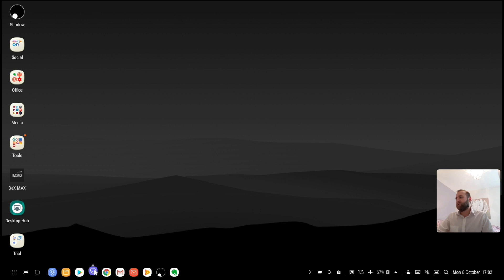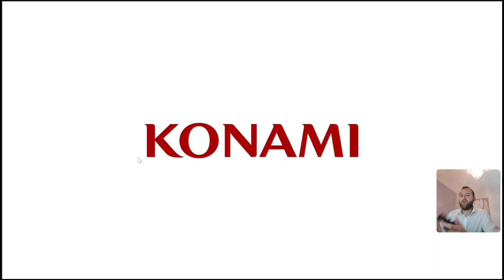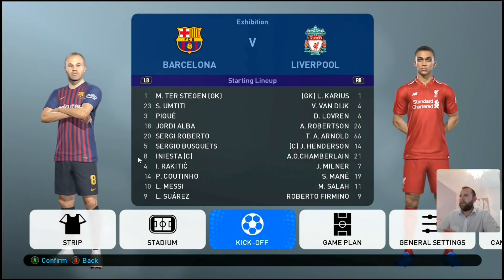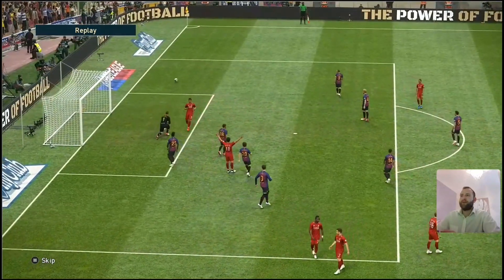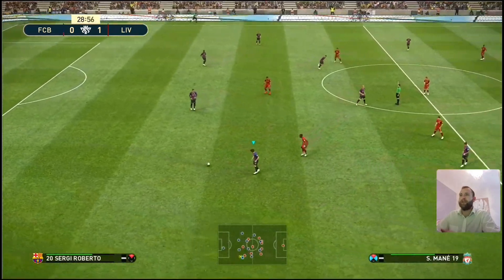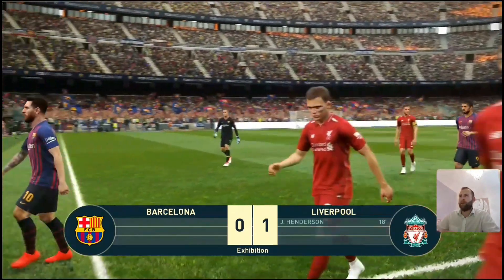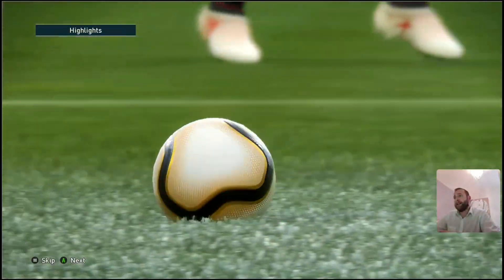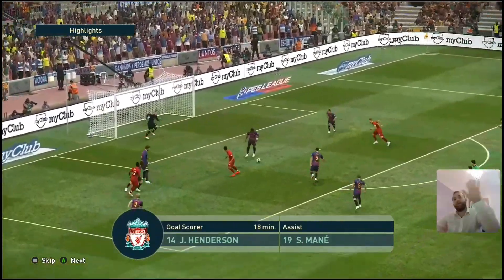PES 2019 on the Samsung Dex with the Shadow App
In this video I show you the Pro Evolution Soccer 2019 (PES2019) demo on my Shadow cloud PC which is running on my Samsung Dex Station with a Samsung Galaxy Note 8 phone.

My cloud PC is provided by Shadow and runs full Windows 10 so I have access to a full Windows 10 PC from my Samsung Galaxy Note 8 phone as long as I have an internet connection.

It can be cancelled at any time. When you use this code it also gives me £10 off for a month so if you use it thanks and ket me know in the comments!

I created Cloud Klein to share useful, informative videos around my tech, work and lifestyle passions.
My videos focus on tools and processes that allow you to work more efficiently and have fun more conveniently.

Get £10 off your first month with Shadow using code 'BENQXTEM'
You can cancel your subscription at any time